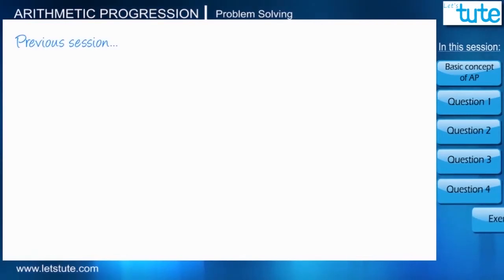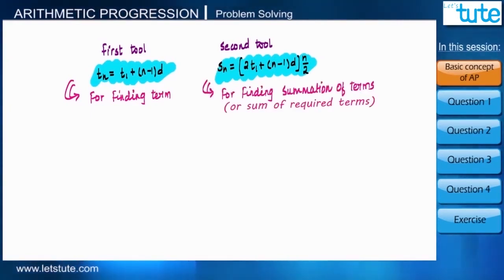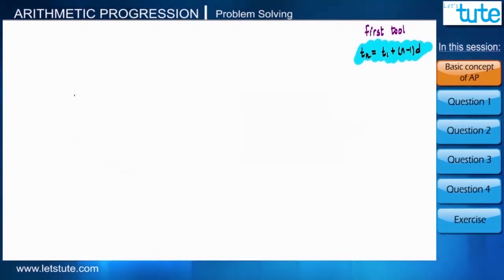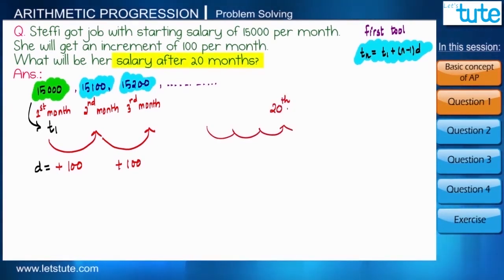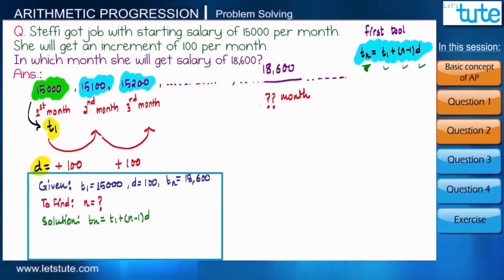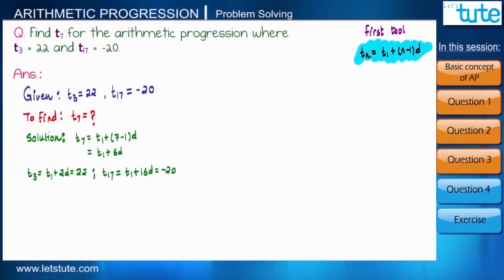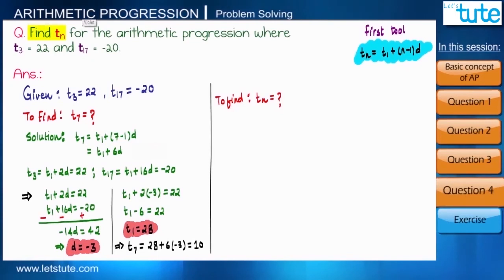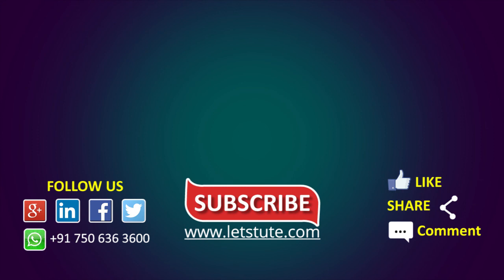Arithmetic Progression - Problem Solving | Class 10 | Math | Letstute CBSE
Hey Friends,
Check out new Video on Arithmetic Progression  Problem Solving for Class 10 by Letstute CBSE

I hope you enjoy this online lecture on "Arithmetic progression" by LetsTute.

In this session know the detailed explanation on the following Topics:
1. nth term (Tn)
2. Sum of terms (Sn)
3. Common difference (d)
4. Number of terms (n)
5. Formulae
6. Problems

Check out our video on "Arithmetic Progression" for class 10 math CBSE